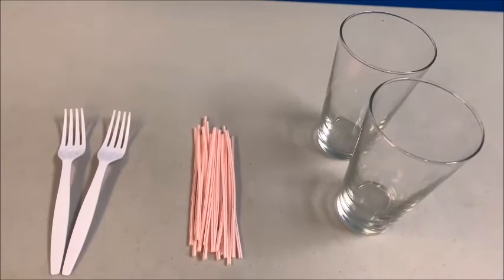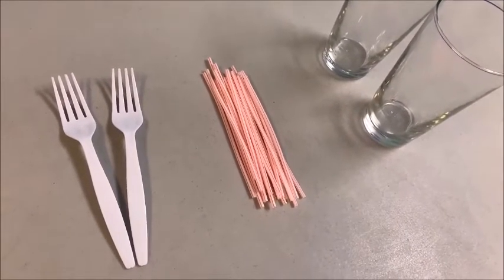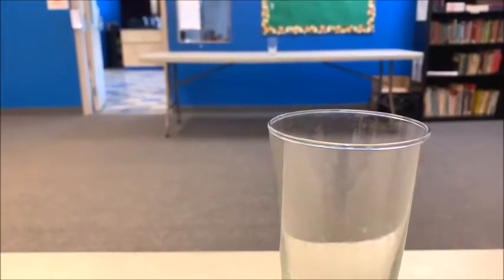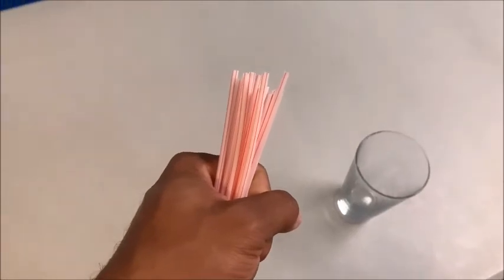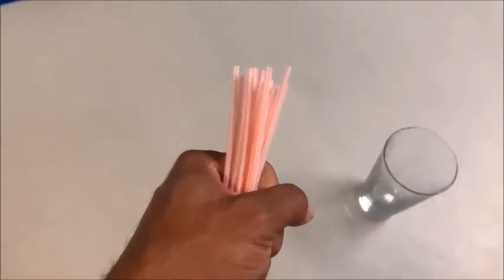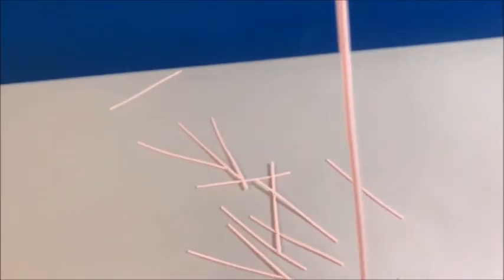Games Room: Straw on a Fork Race: June 3